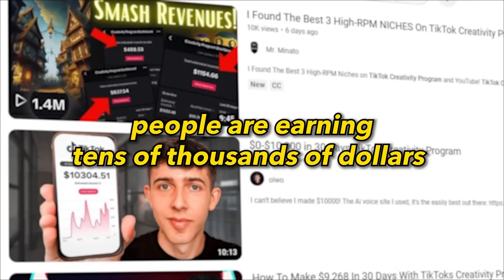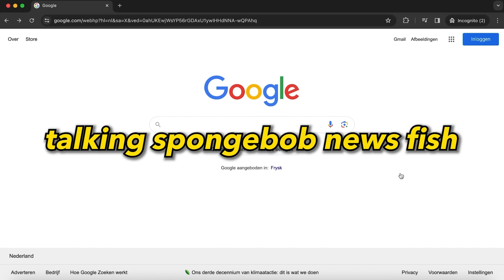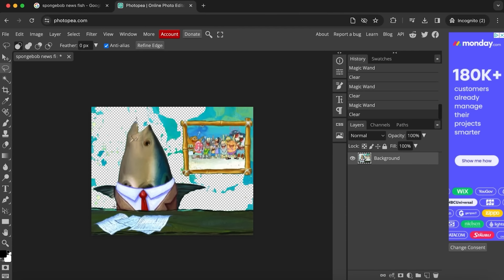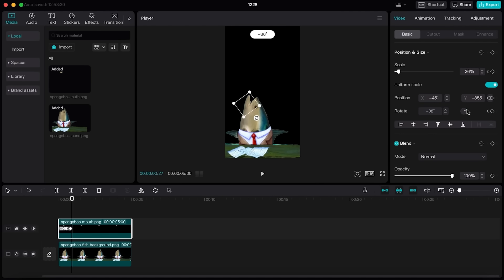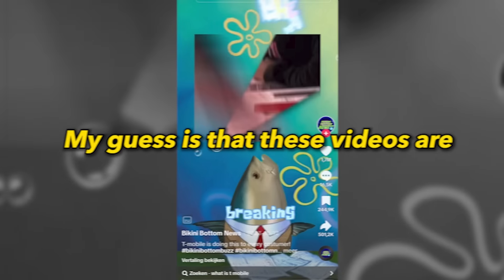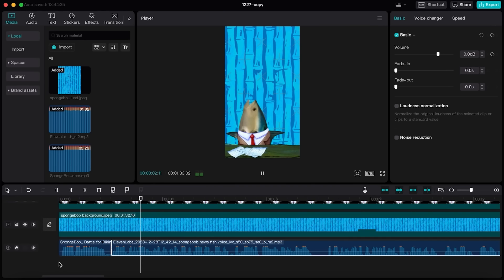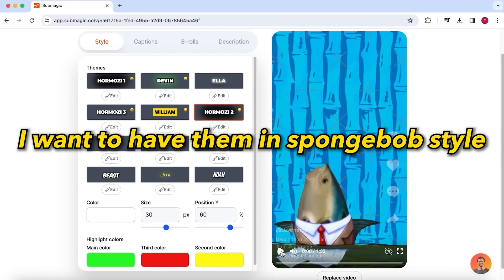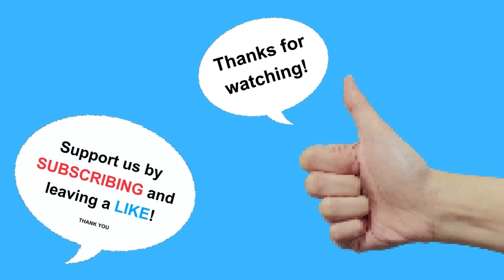I Found the EASIEST Faceless TIKTOK NICHE for 2024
In this video I'm going to show you how to make spongebob news videos. These faceless videos are going extremely viral on TikTok lately. So it's no surprise people are earning thousands of dollars with these video in the TikTok creativity program. So if you want to start your own faceless YouTube channel, faceless TikTok account, or Facless Instagram page to start making money online, definitely try out this method!